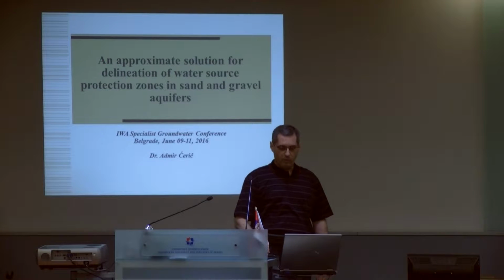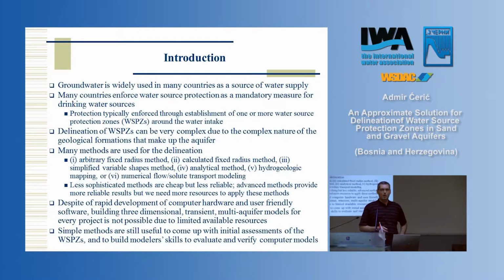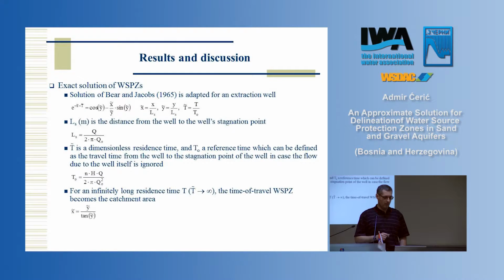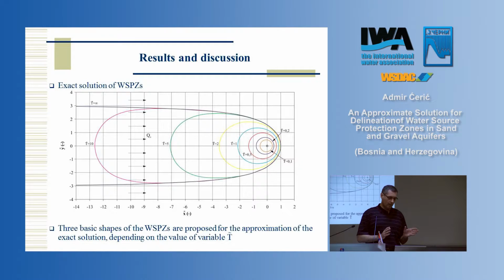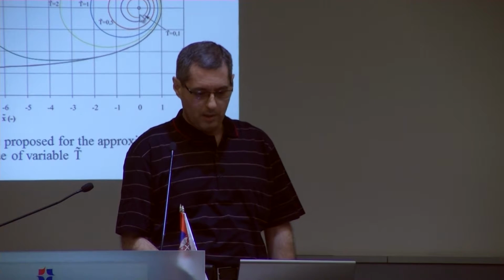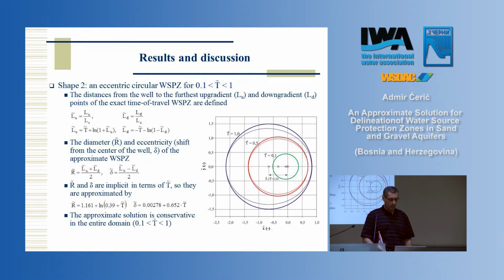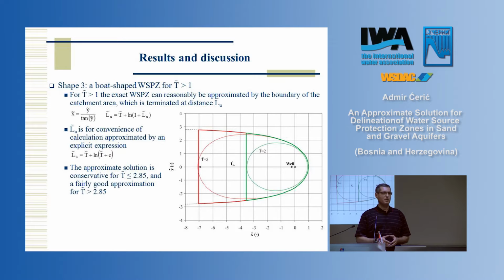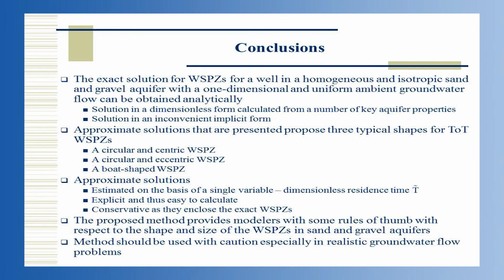Admir Ćerić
An Approximate Solution for Delineation of Water Source Protection Zones in Sand and Gravel Aquifers - presentation at IWA SPECIALIST GROUNDWATER CONFERENCE, Belgrade, 09–11 June, 2016